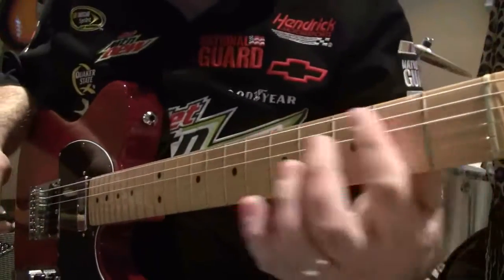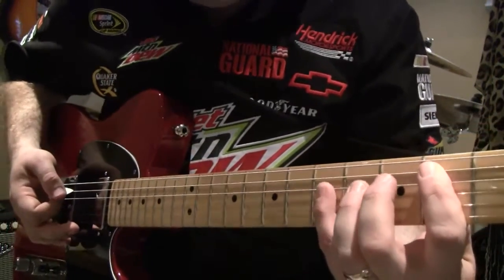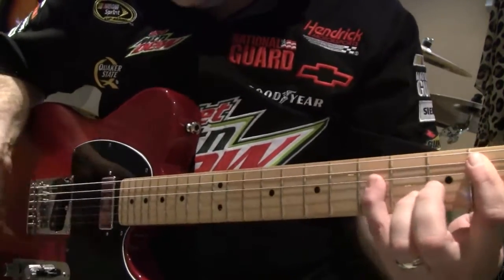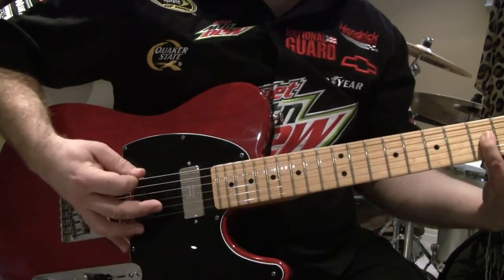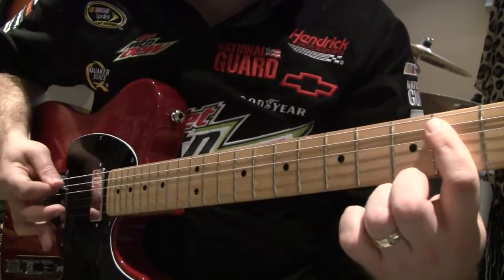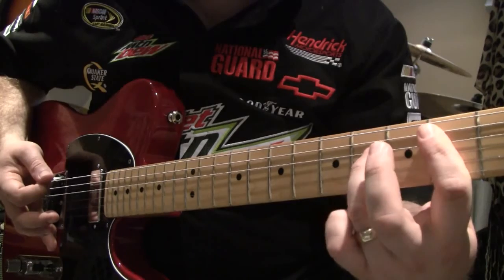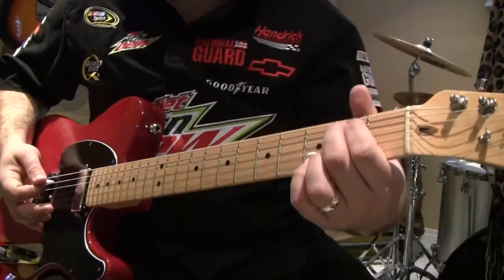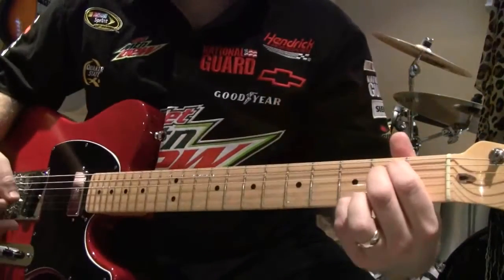Rolling Stones - 2000 Light Years From Home intro lesson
Lesson on how to play the intro to 2000 Light Years From Home.